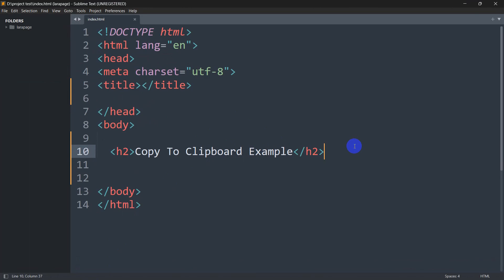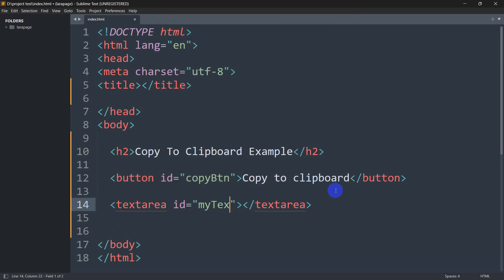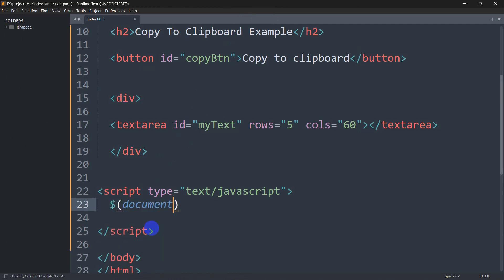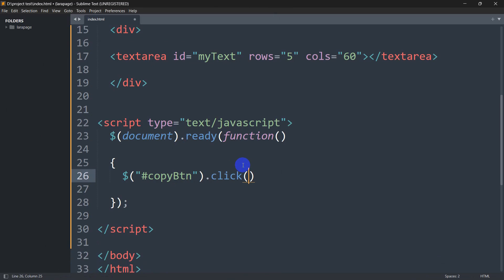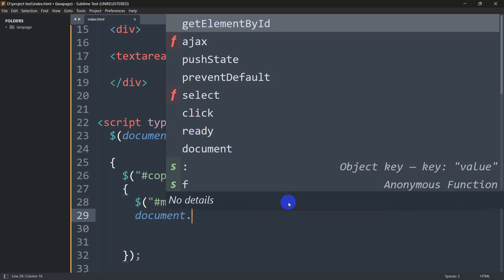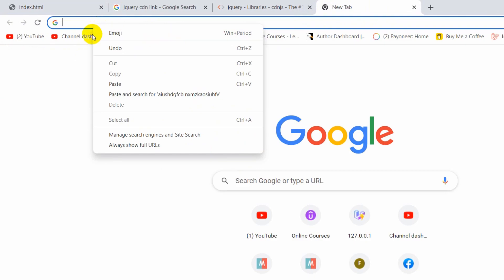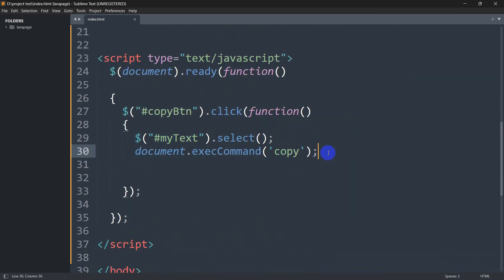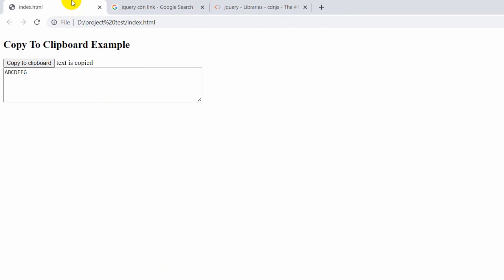Copy Text to Clipboard Using JavaScript